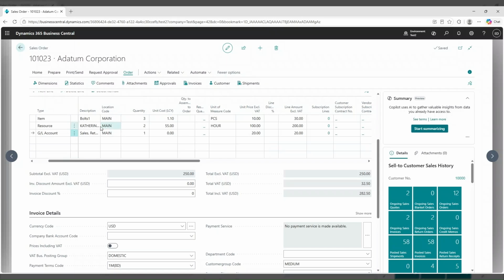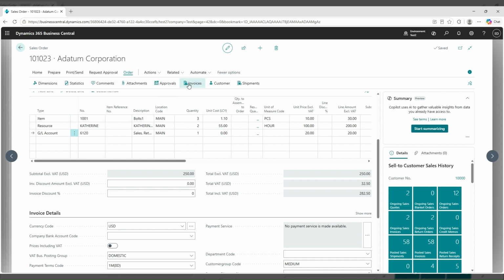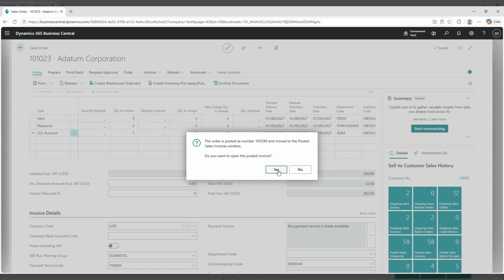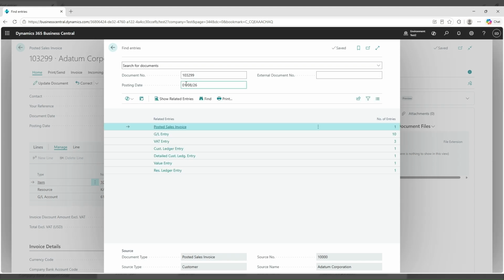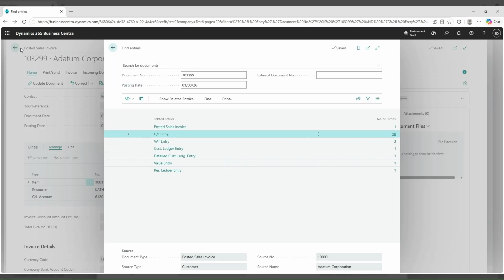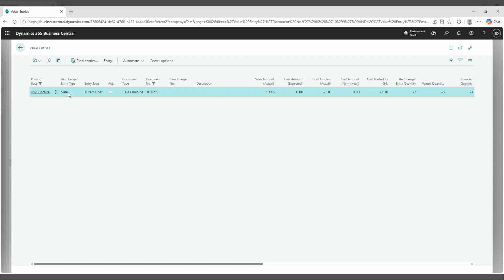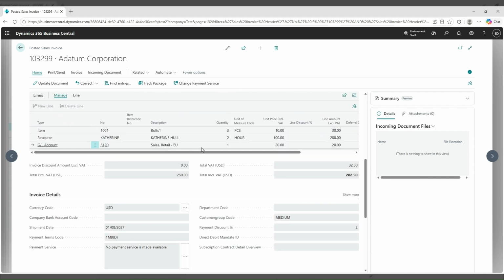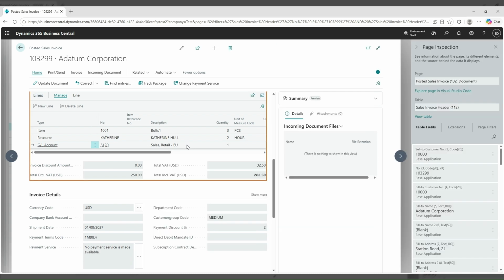Sales Ledger Entries Why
Sales Ledger Entries Why. Business Central Extension